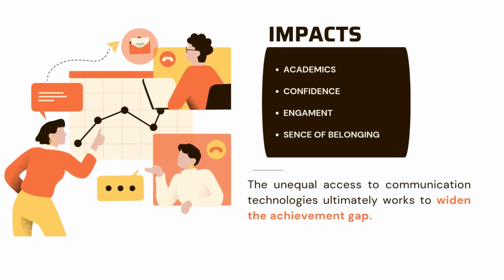Unequal Access to Communication Technologies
CSE 663, Week 5: Social Barriers Presentation